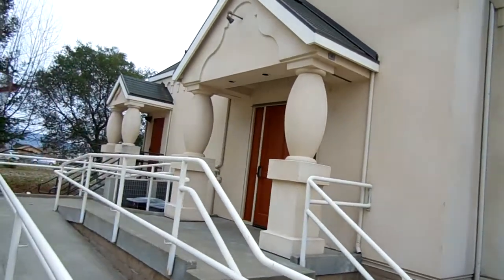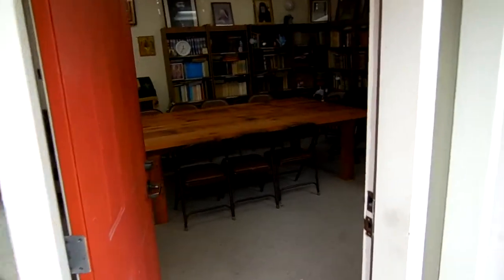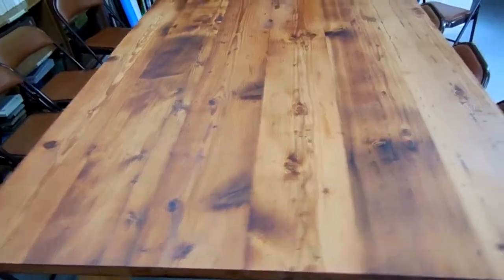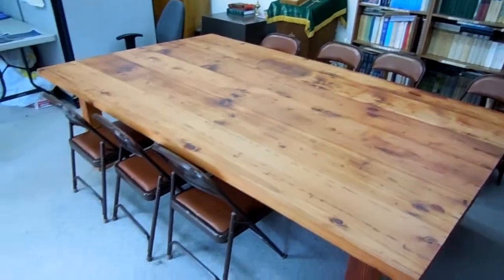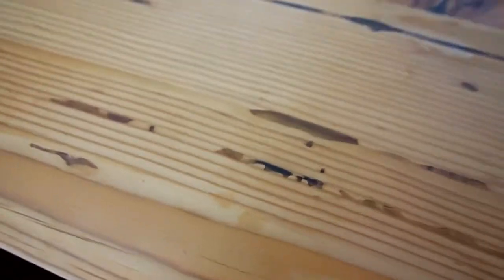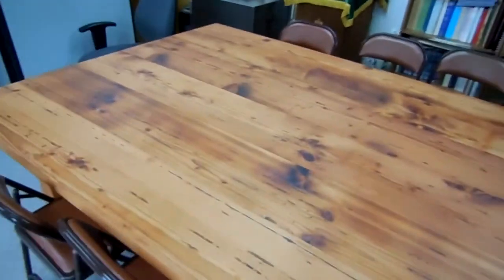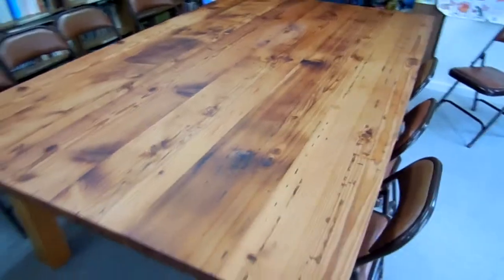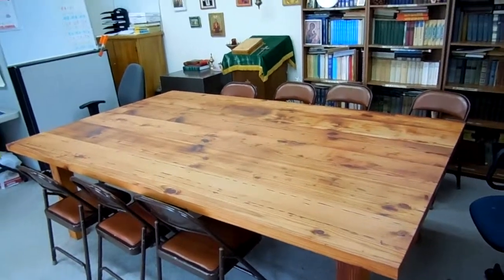New Council Table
This is our new Church Council meeting table at SS Peter & Paul Russian Orthodox Church in Santa Rosa, CA.

We installed it January 28, 2014. It was a total surprise for the entire church council!

Thanks!